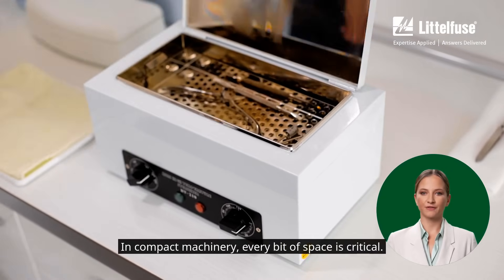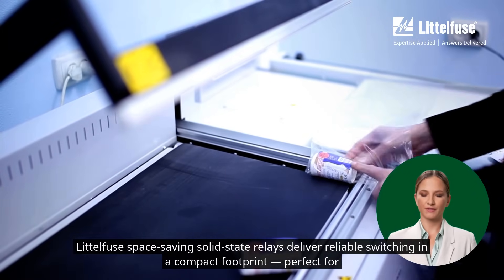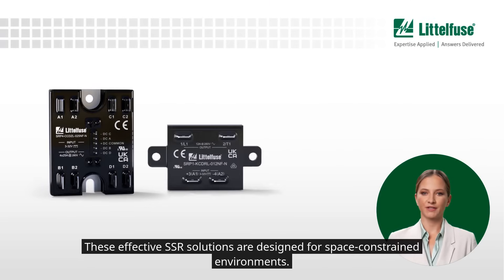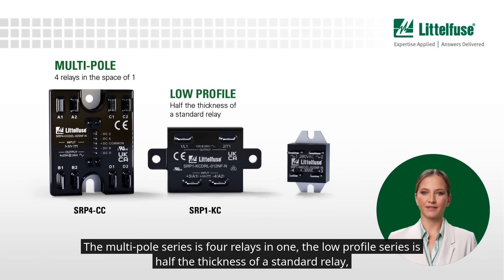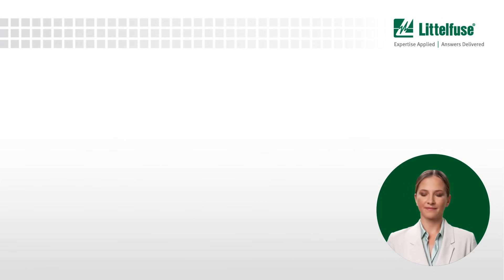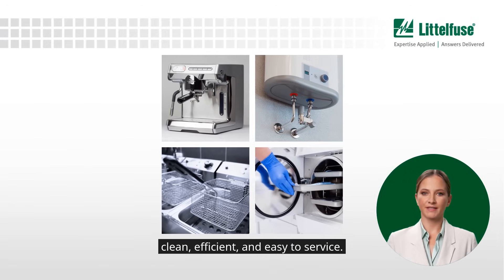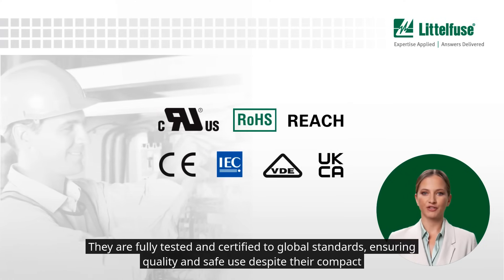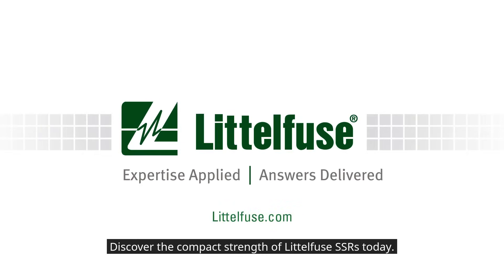Compact Power: Littelfuse Solid-State Relays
Step inside the world of Littelfuse Solid-State Relays and discover the power of performance. With over 750,000 stress cycles, our high-endurance relays deliver unmatched reliability for industrial ovens, HVAC systems, packaging machinery, and more. Say goodbye to costly downtime and hello to safer, smoother operations. See why Littelfuse is the trusted choice for cutting-edge automation.

ADDITIONAL CONTENT
VIDEOS

LITERATURE
LITTELFUSE SOLID-STATE RELAYS - Take a look Inside - Stress Testing our Solid State Relays against the competition